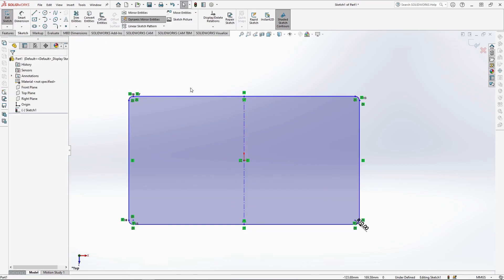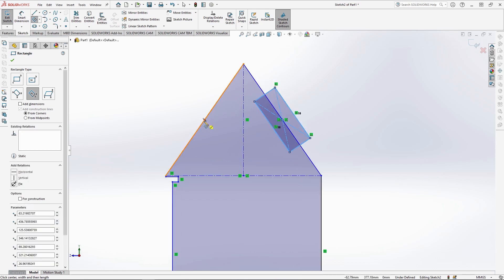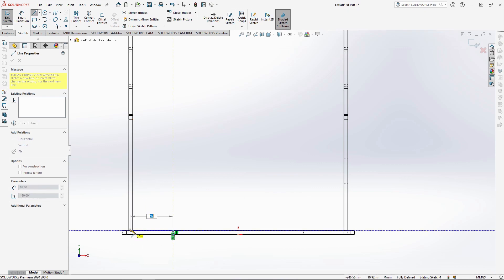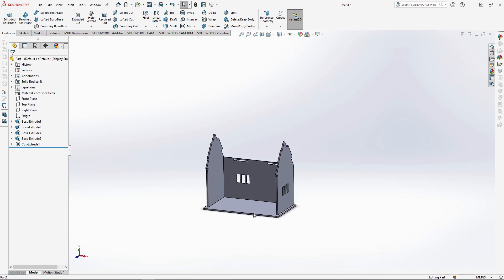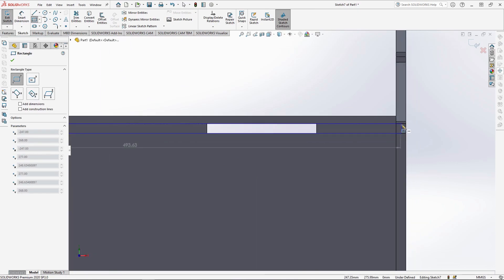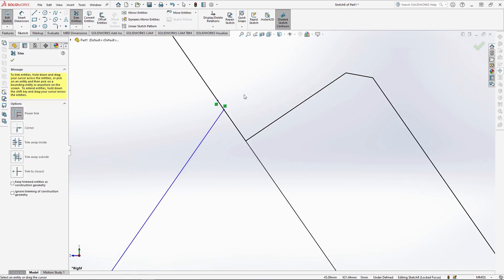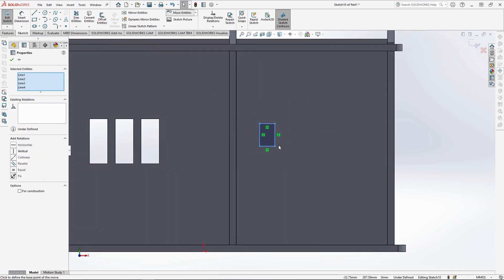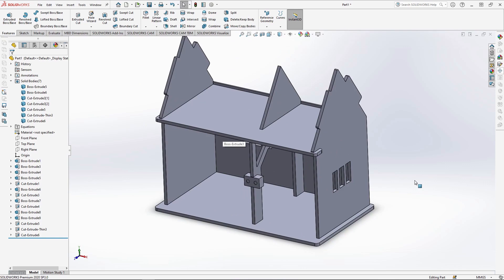Cottage Dolls House Part 1 - SOLIDWORKS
This is Part 1 of a 3-Part SOLIDWORKS tutorial series for a Wooden Cottage Dolls House